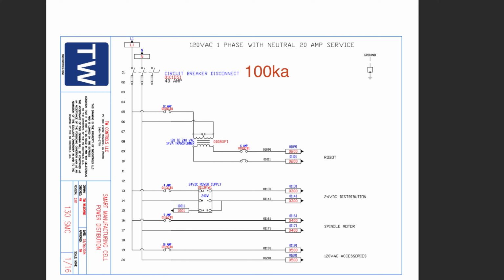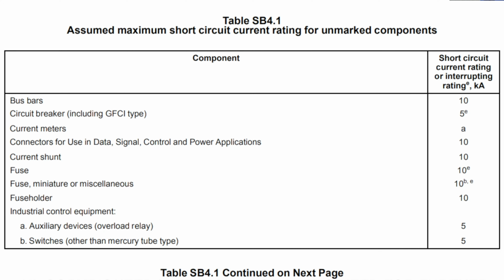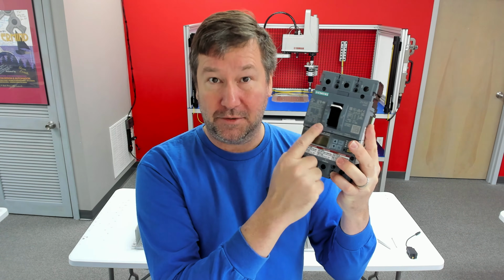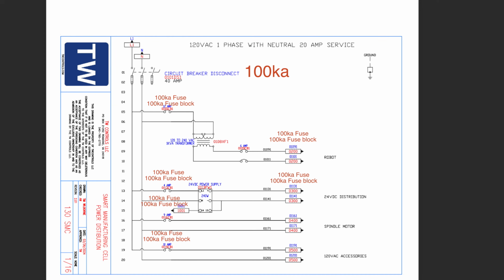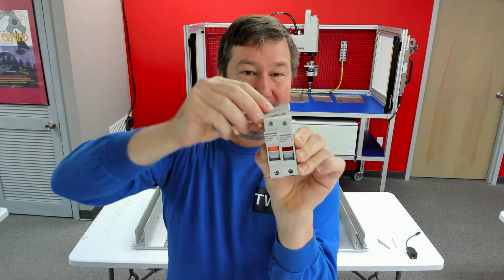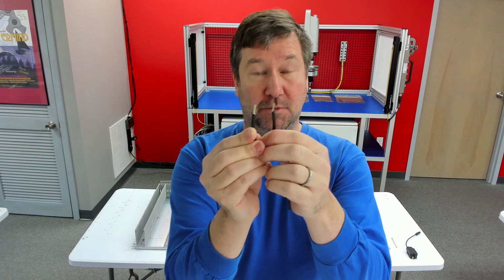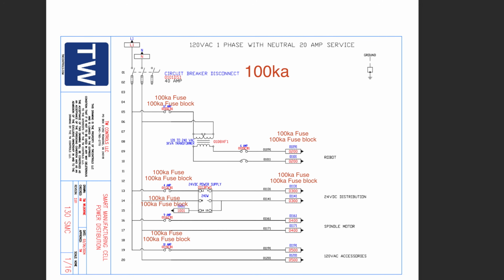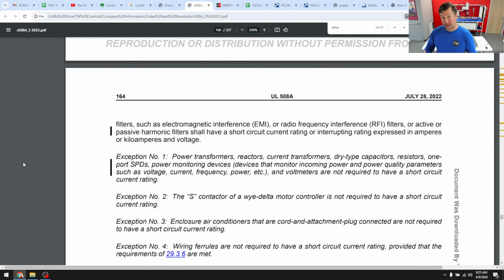Calculating SCCR Short Circuit Current Rating and Tips for Raising